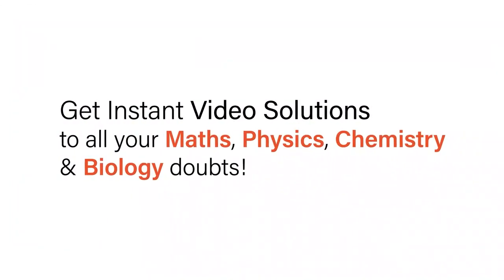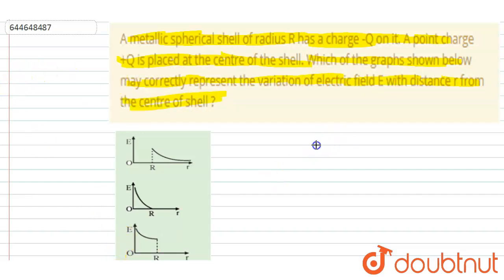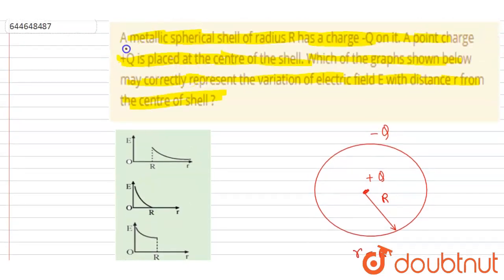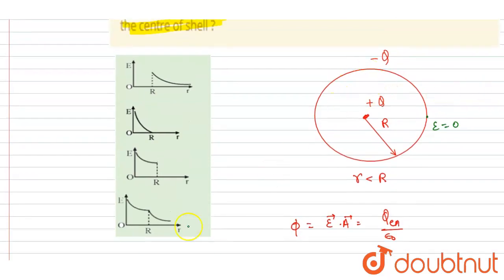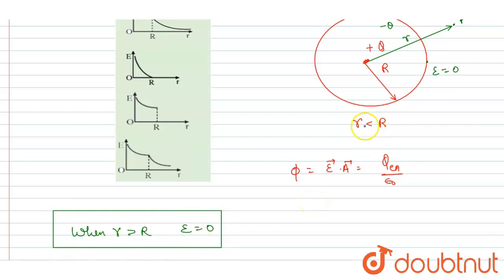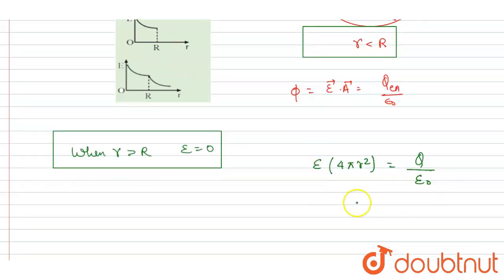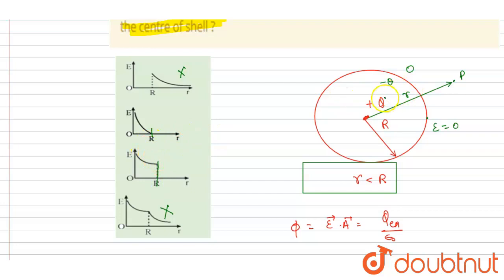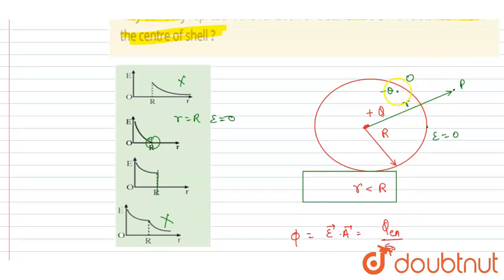A metallic spherical shell of radius R has a charge-Q on it. A point charge +Q is placed at the ...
A metallic spherical shell of radius R has a charge-Q on it. A point charge +Q is placed at the centre of the shell. Which of the graphs shown below may correctly represent the variation of electric field E with distance r from the centre of shell ?
Class: 12
Subject: PHYSICS
Chapter: ELECTROSTATICS
Board:IIT JEE

👉 Have Any Query? Ask Us.